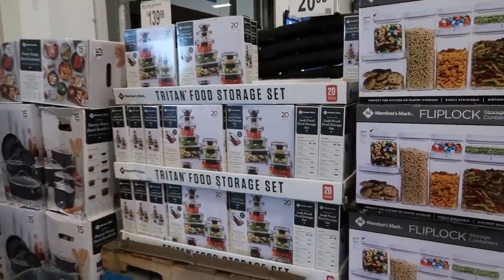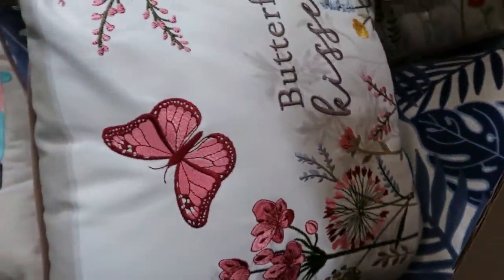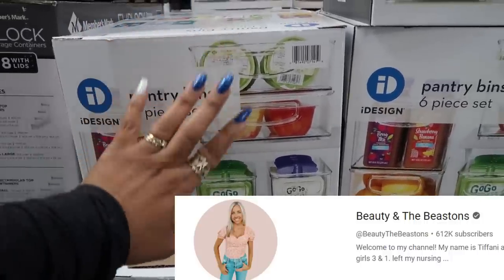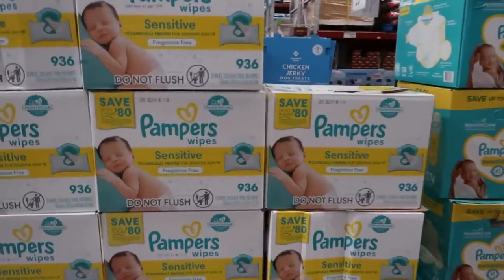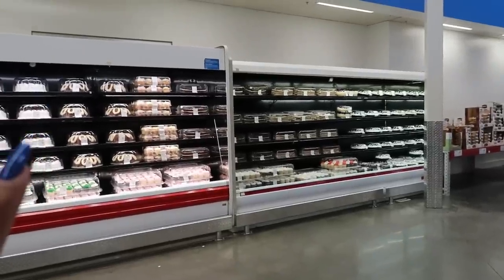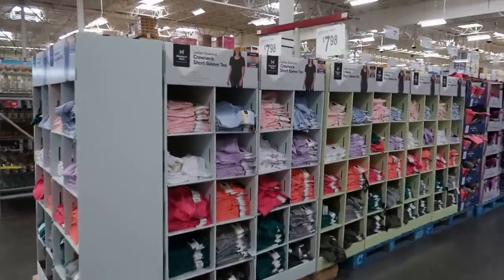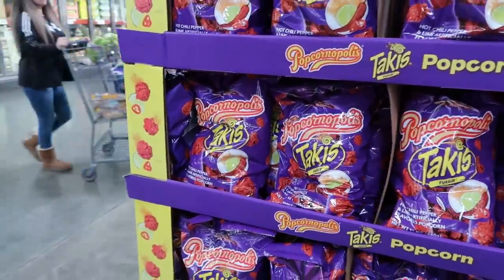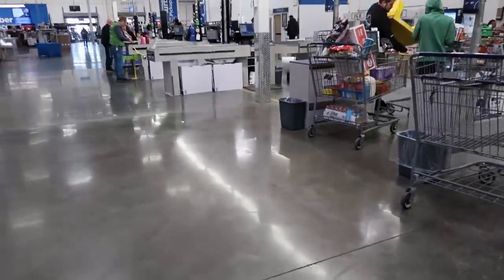SAMS CLUB * SHOP WITH ME!!!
BUSINESS ADDRESS

PRETTYNFLAWED
P.O.BOX 136